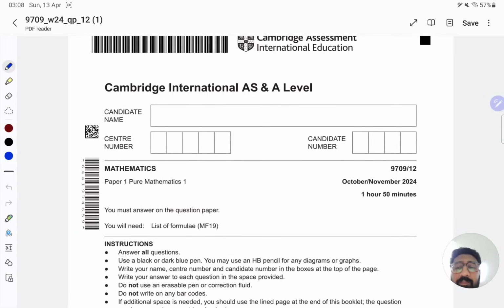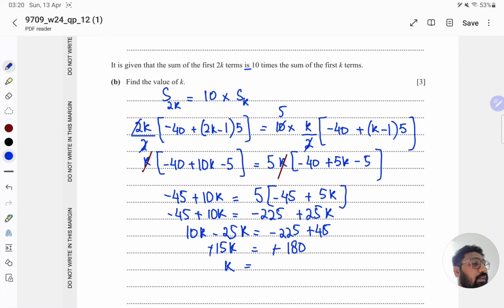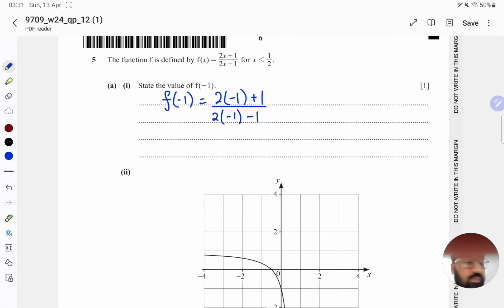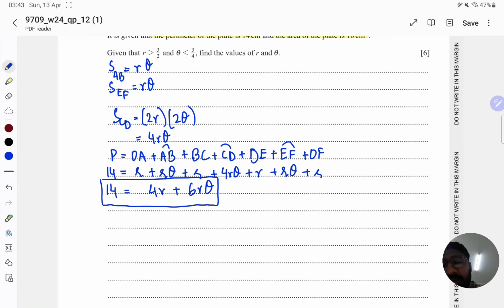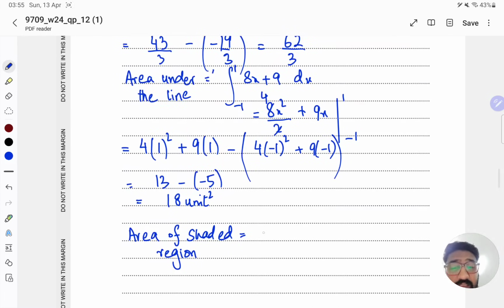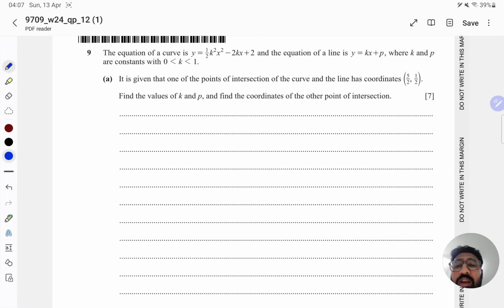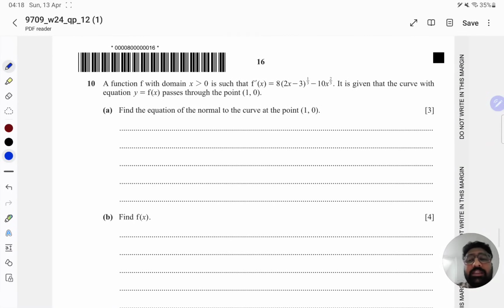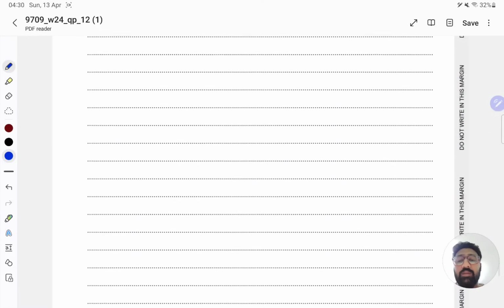A level Maths Solved Paper (9709 October / November 2024 P12) | 9709/12/O/N/24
9709_w24_qp_12
9709_w24_ms_12
9709_ON24_P12
9709/12/O/N/24

You're missing out on the rich content I'm uploading each week.

For Online tutoring, exam help, test preps please contact my preply profile and book a lesson with me. Here is the link of my profile. Instagram/MatheMian_